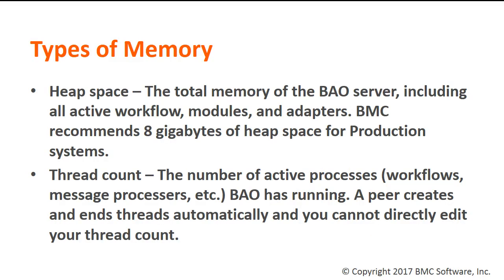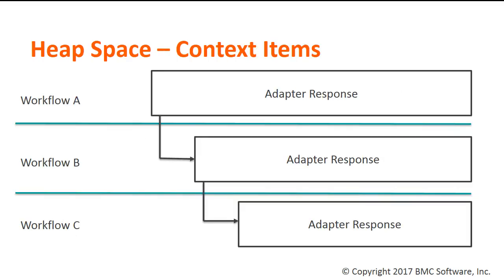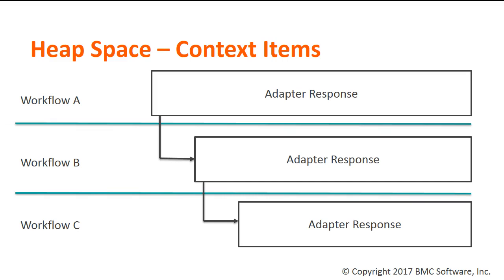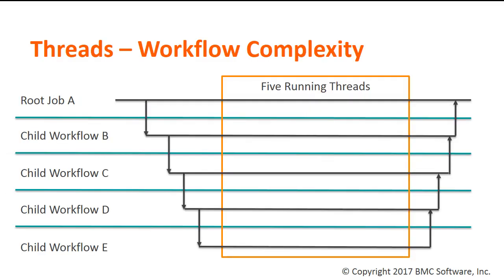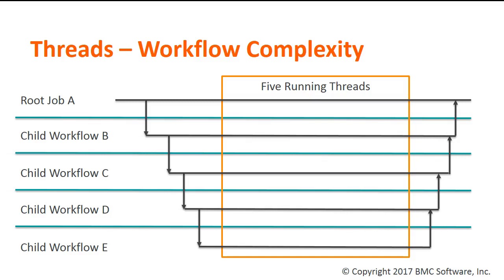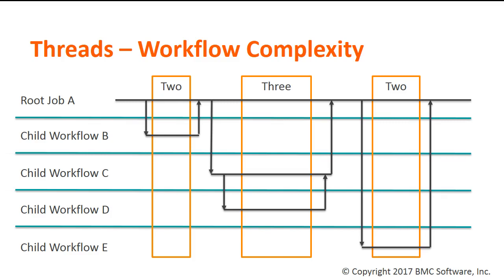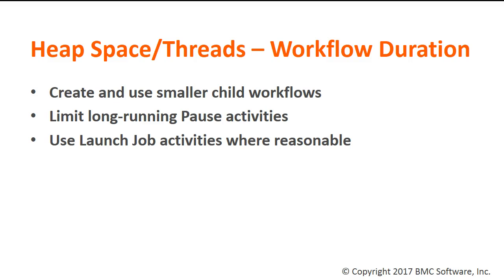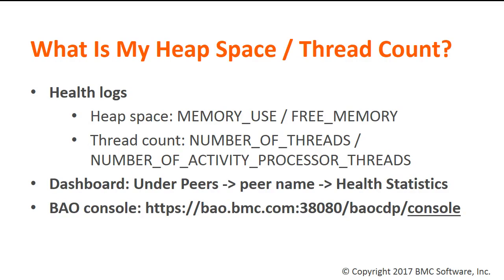BAO - Workflow Design Best Practices - Memory Management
This video demonstrate the best practices around workflow design for memory management.